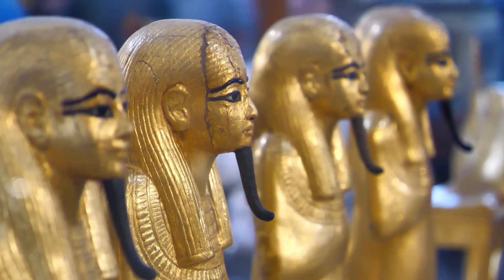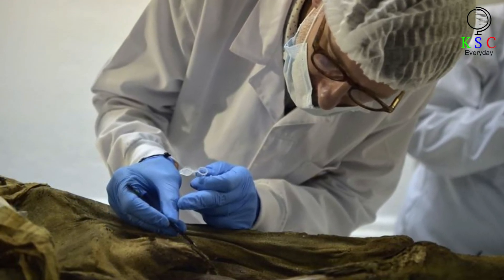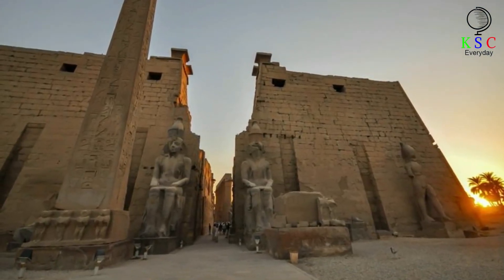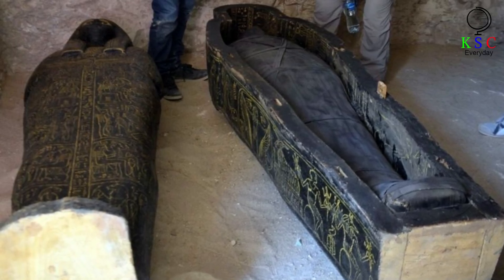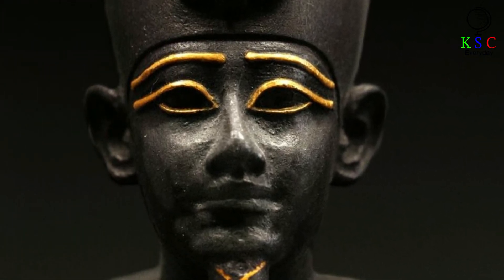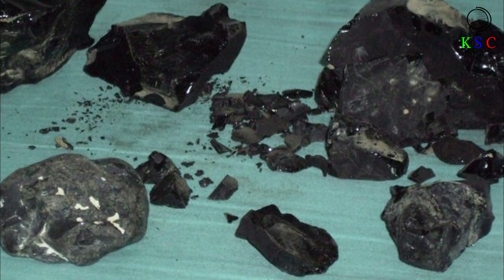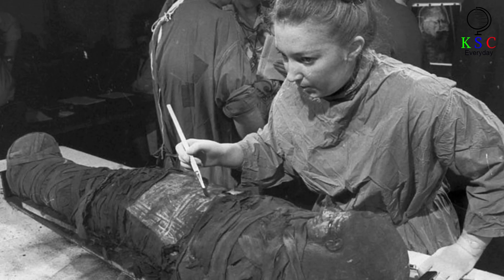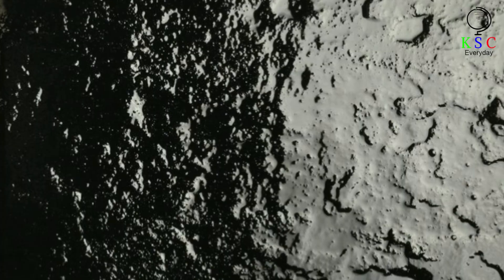Experts Found A Curious Black Goo On Egyptian Coffins – And Now They May Have Figured Out Why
Ancient Egyptian coffins and mystery of 'black goo'
The name Tutankhamun conjures for many people the image of a glittering, golden representation of a pharaoh after death, laid to rest in a magnificent sarcophagus. So famous is the long-dead ruler that his coffin informs most of our ideas about what an Ancient Egyptian burial should look like. In the case of many mummies, though, precious metal and jewels came a close second to a mysterious jet-black covering that completely obscured those fine details. But now a team of British scientists has decoded the mystery of the sombre-looking caskets.